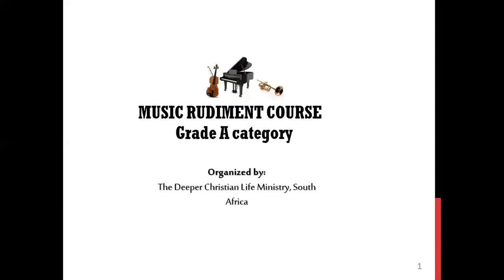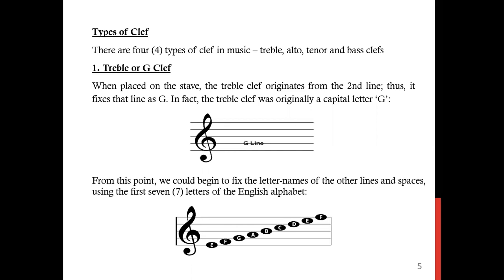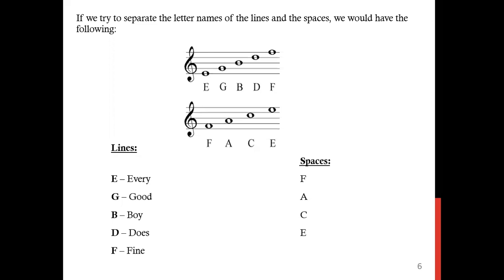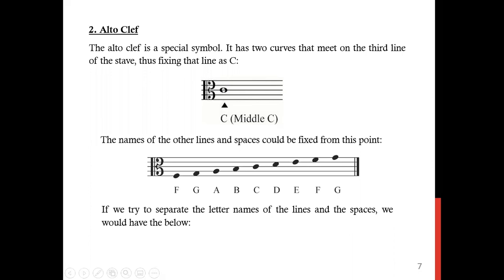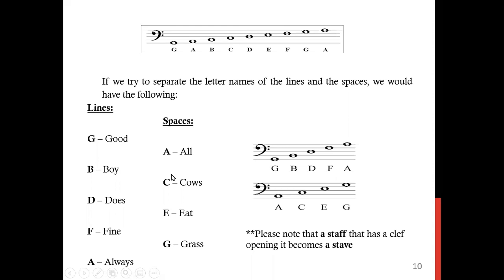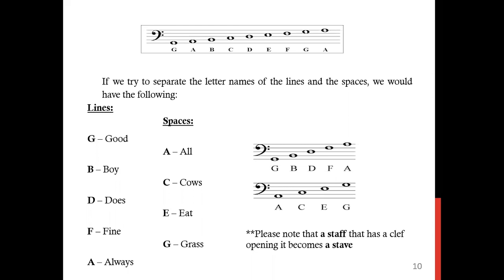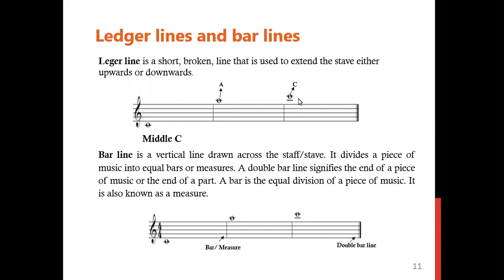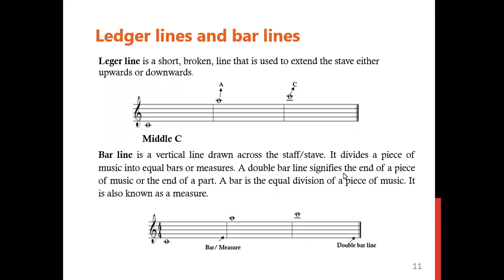Sight singing Part 1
This is the first part of a series of lectures on the rudiments of music